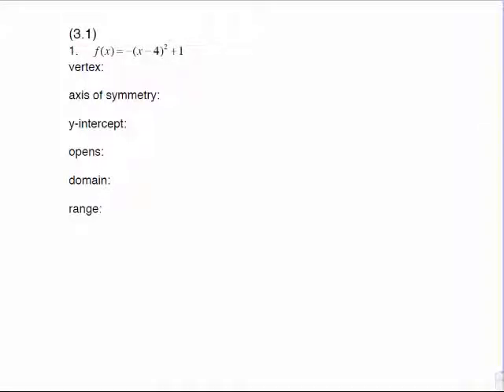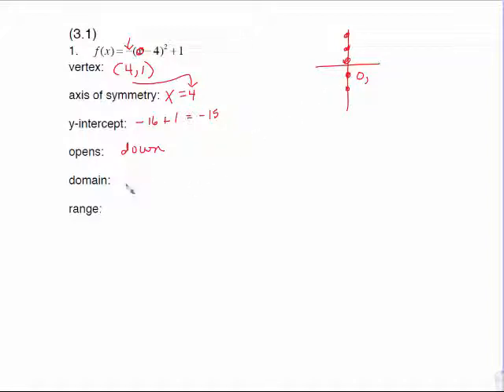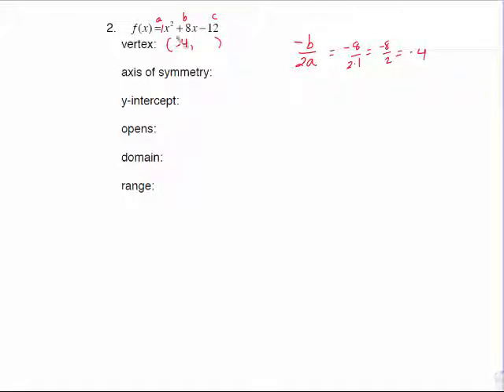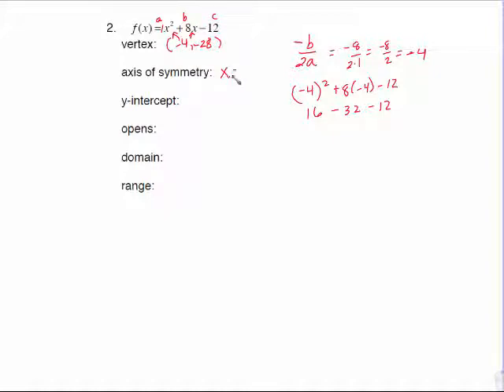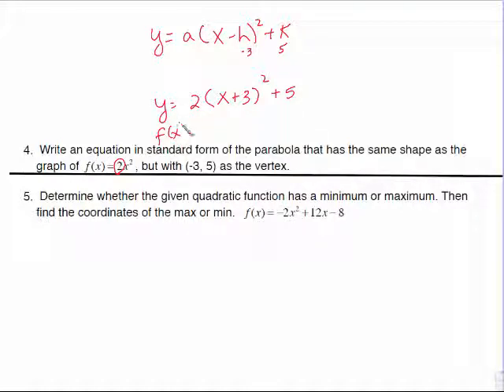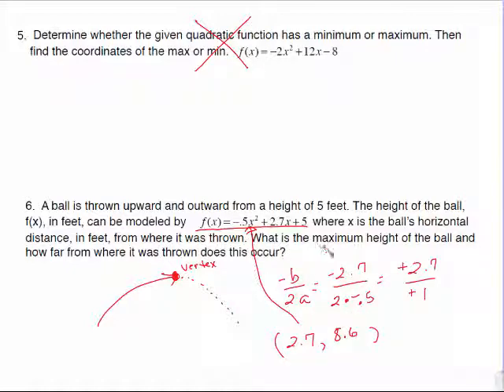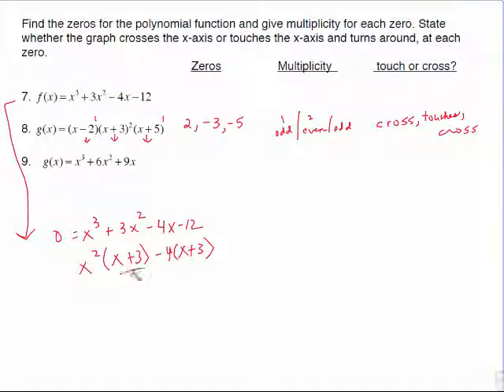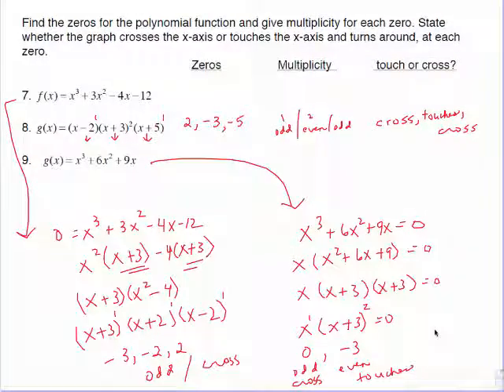MAC 1105 REV TEST 3 # 1-9